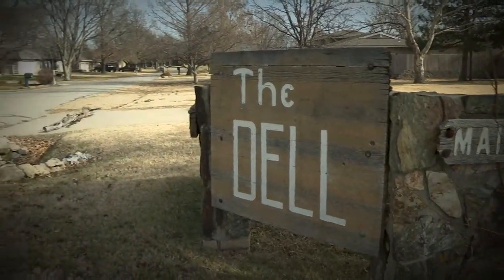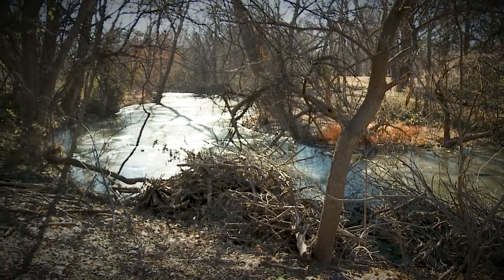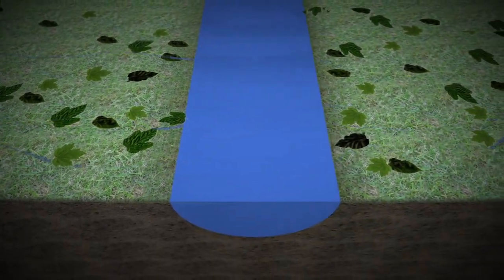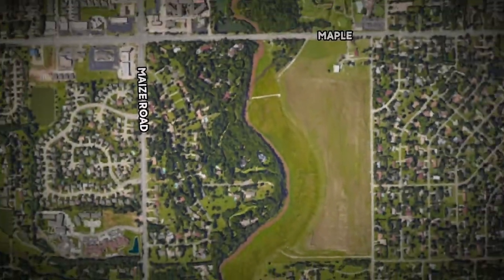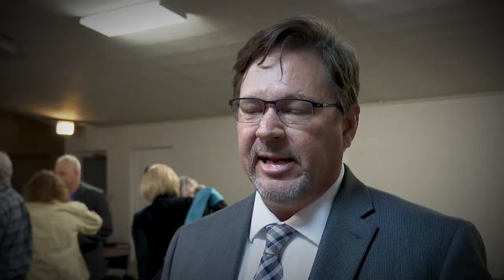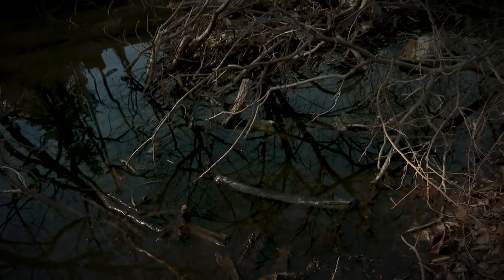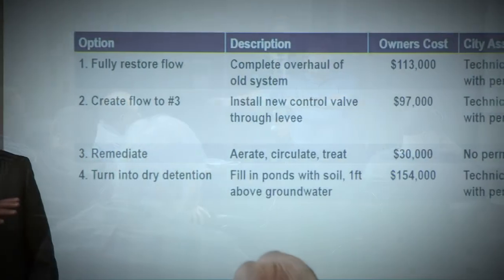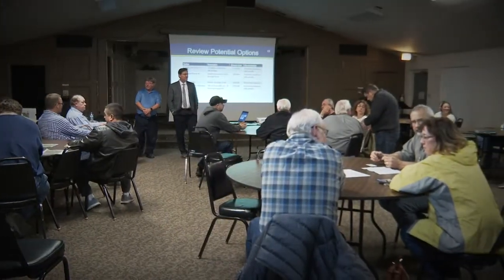KAKE News Investigates: Smelly Neightborhood PKG